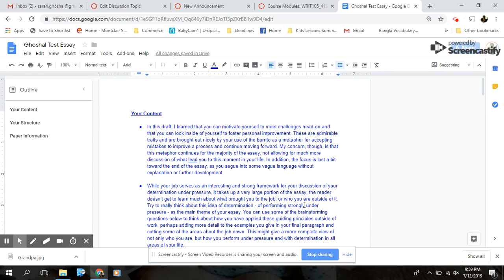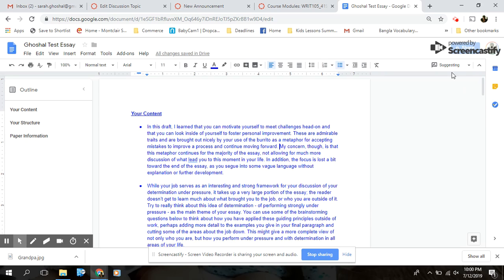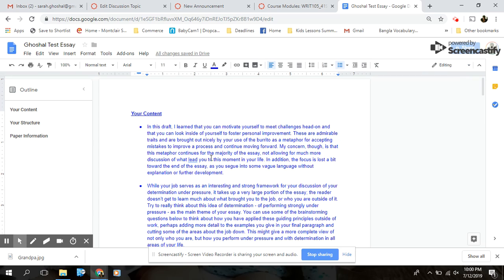Short Lecture Editing and Proofreading